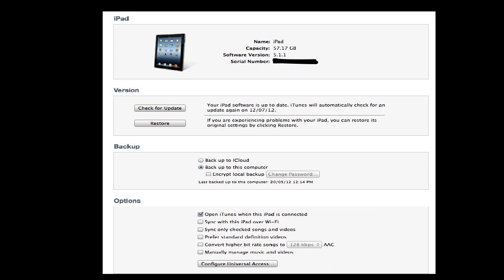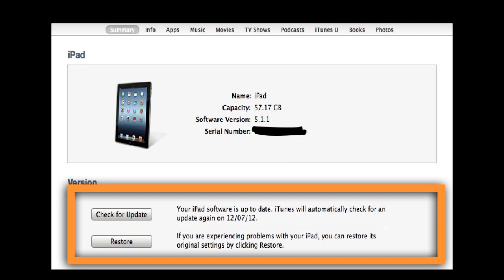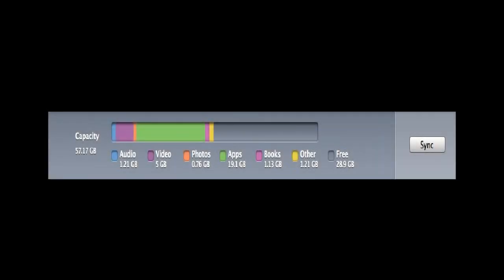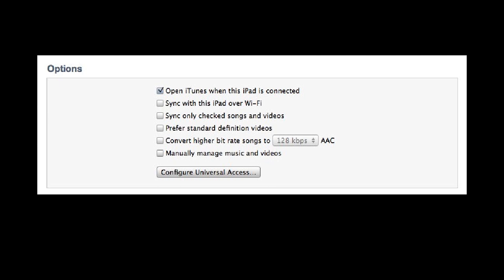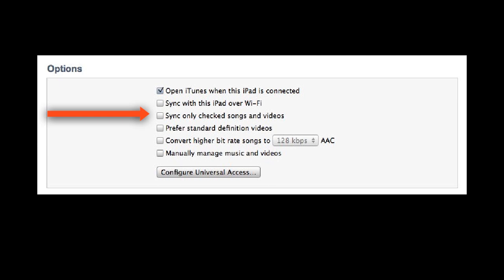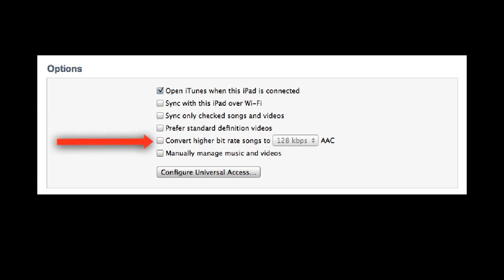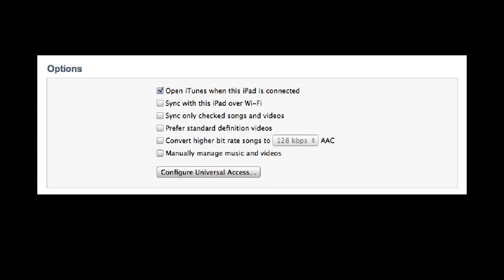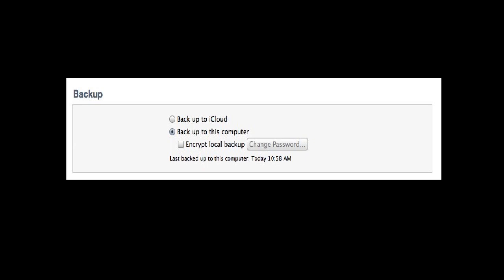Using iTunes and syncing your iPad.mp4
This video looks at how to sync your iPad to iTunes by connecting it to a computer with the iPad cable. It explains the different sections of iTunes in relation to your iPad and its contents.